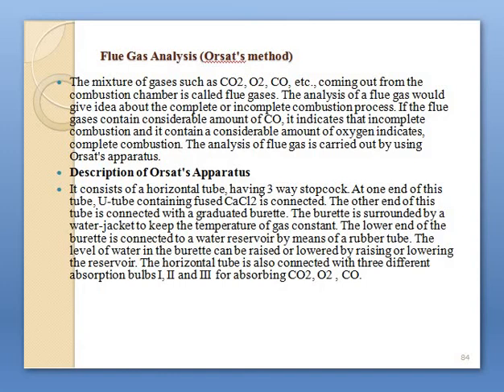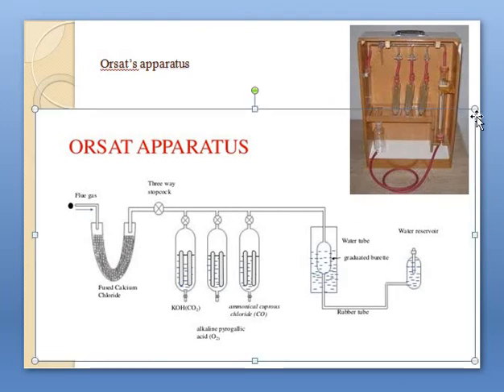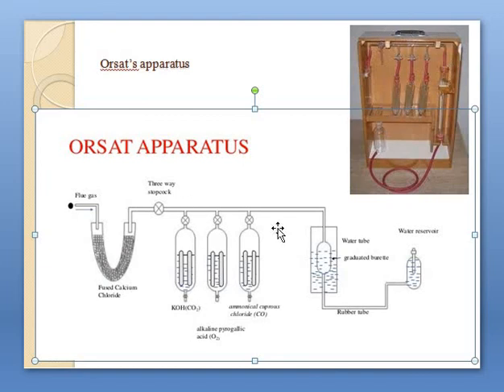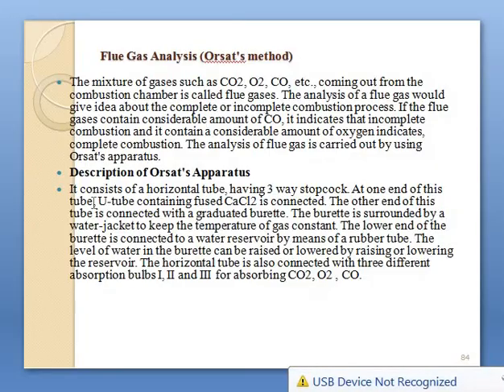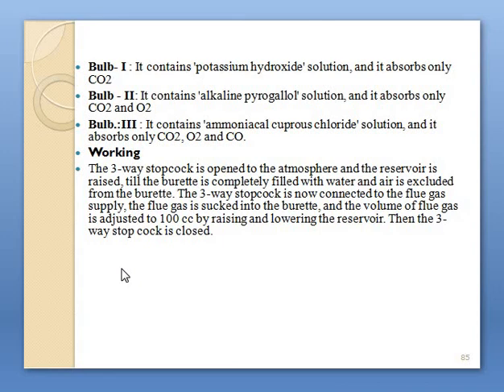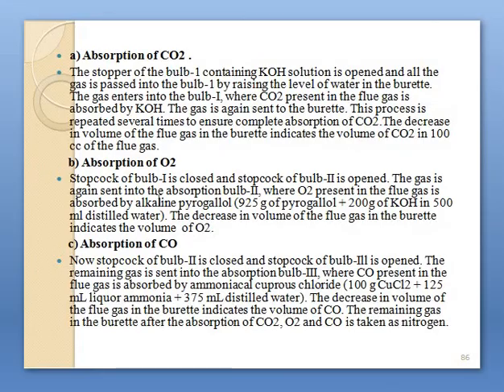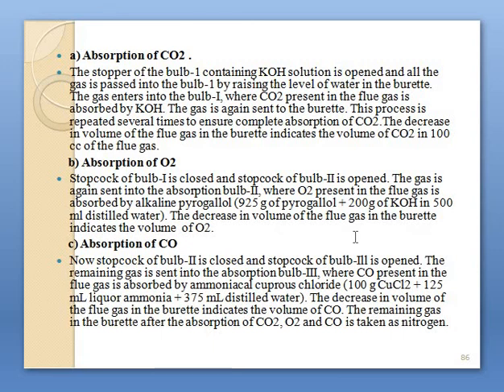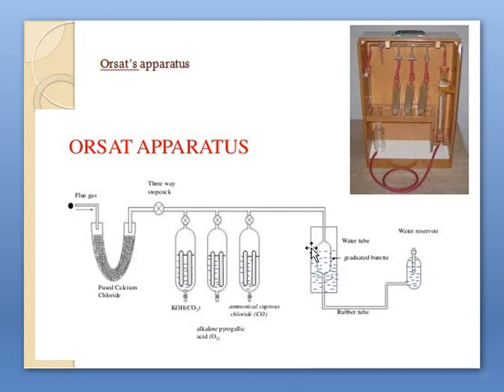29 10 2020 FLUE GAS ANALYSIS